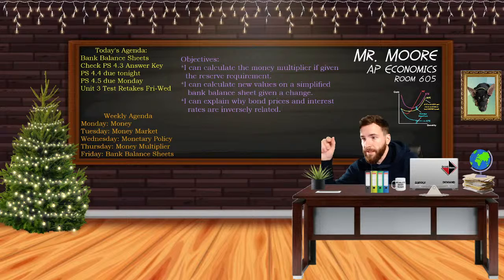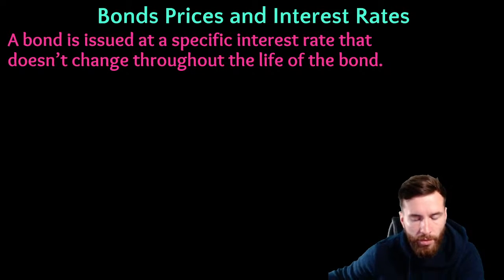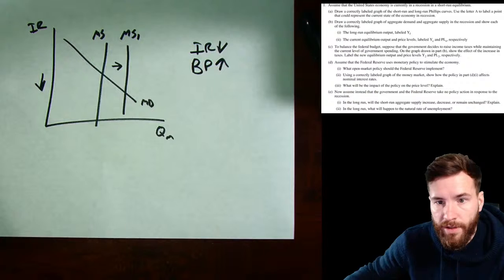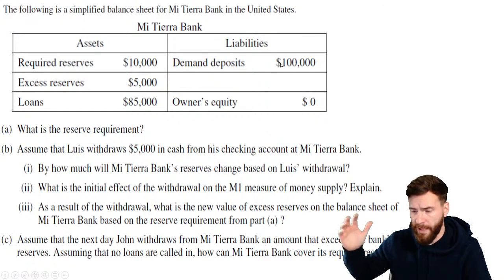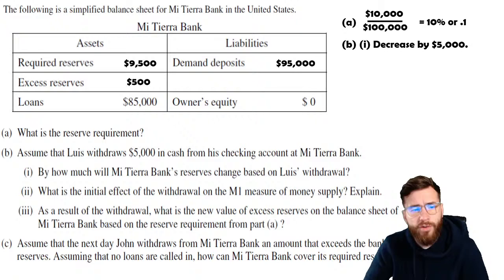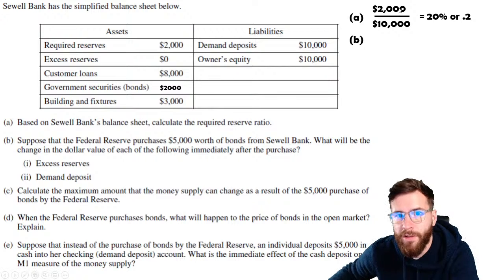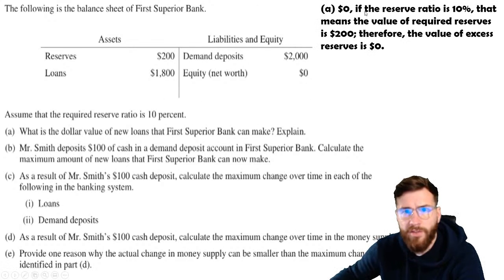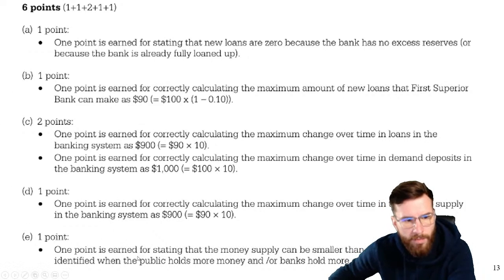Bank Balance Sheets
Objectives:
*I can calculate the money multiplier if given
  the reserve requirement.
*I can calculate new values on a simplified
   bank balance sheet given a change.
*I can explain why bond prices and interest
   rates are inversely related.

AP Macro 2nd Hour